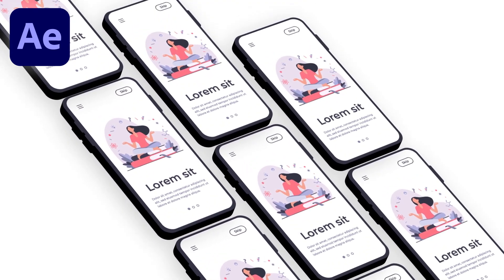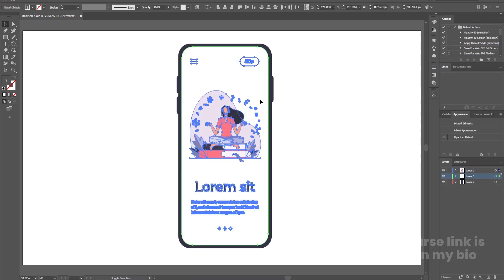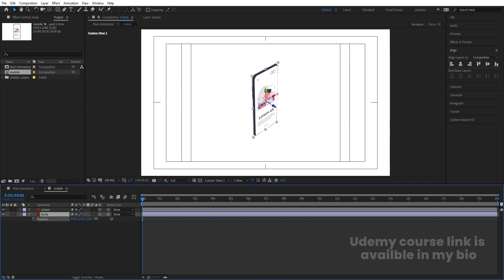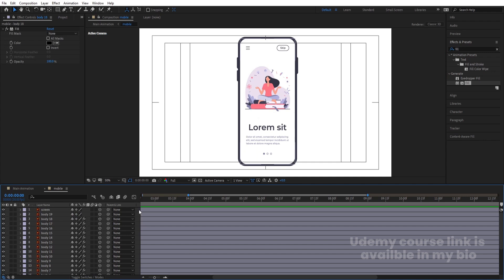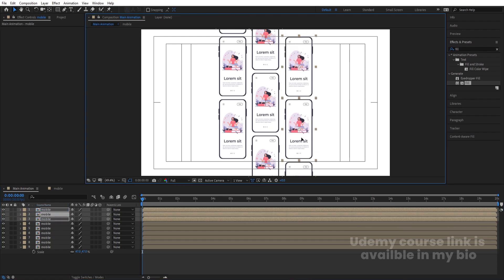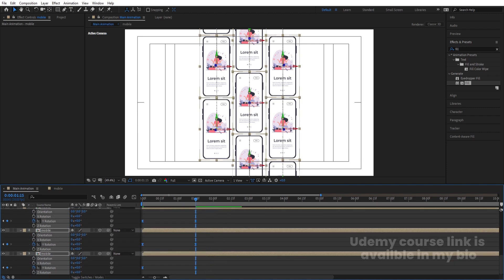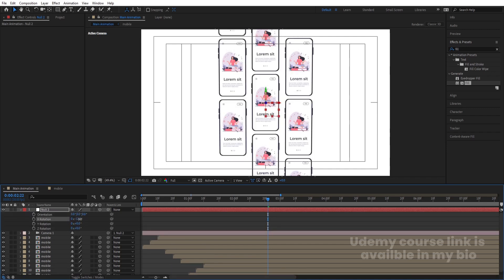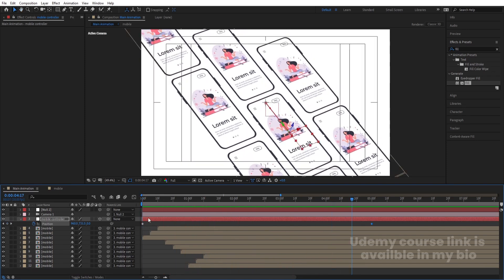3D Mobile Animation In Adobe After Effects - After Effects Tutorial - No Plugins.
3D Mobile Animation In Adobe After Effects - After Effects Tutorial - No Plugins.

3D Mobile Animation In Adobe After Effects - After Effects Tutorial - No Plugins.